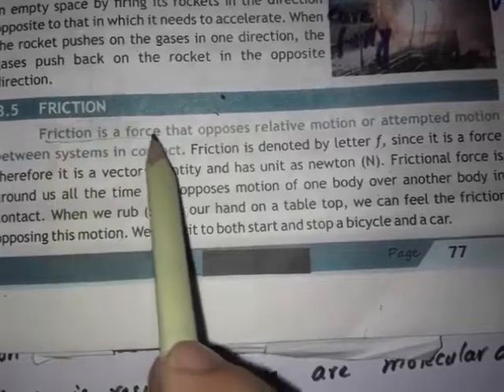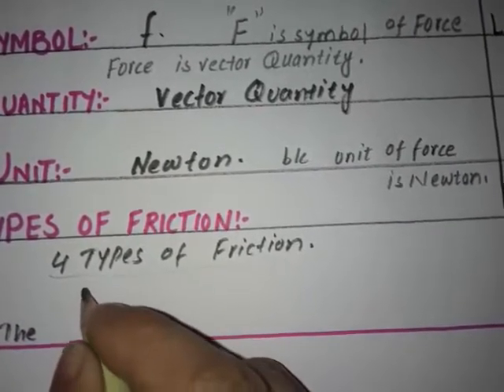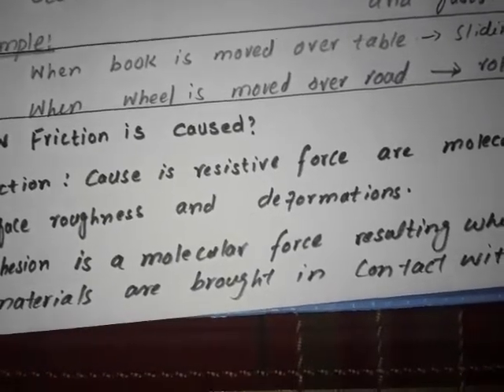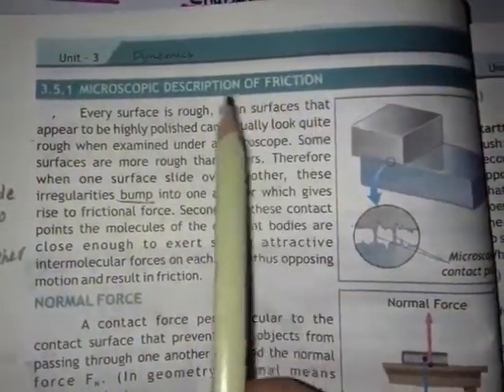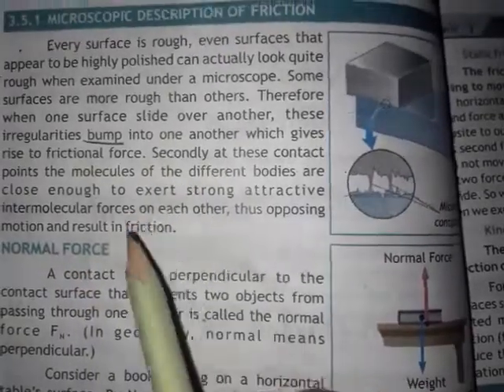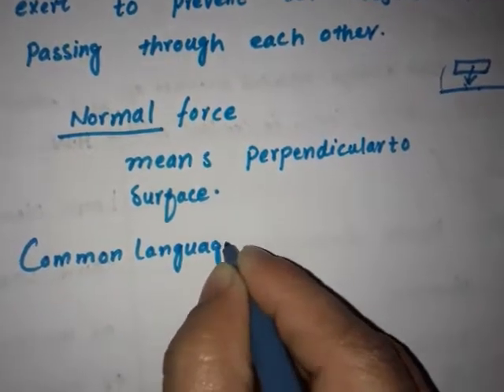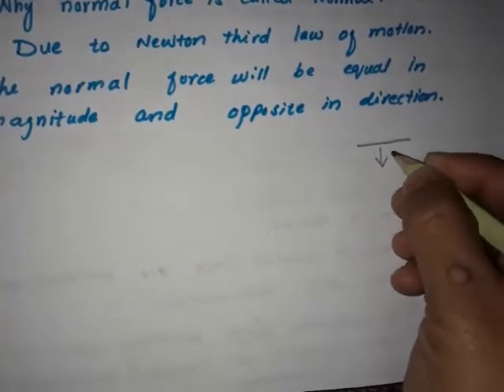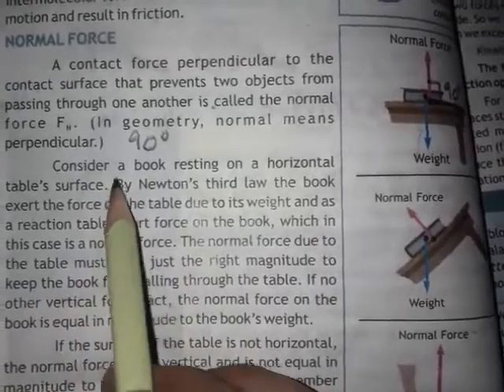Physics Lecture 7 grade IX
Chapter  # 3 Dynamics
Topic name: Friction